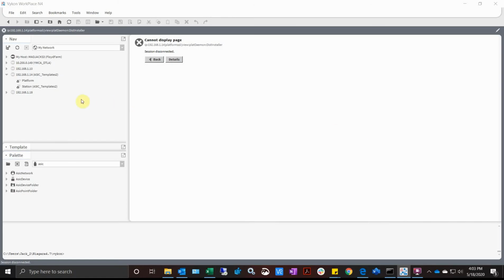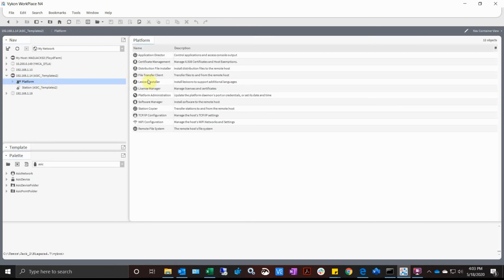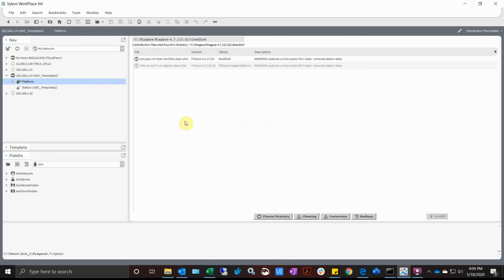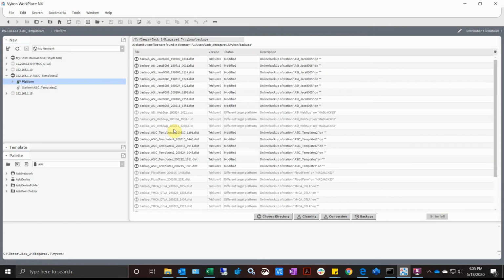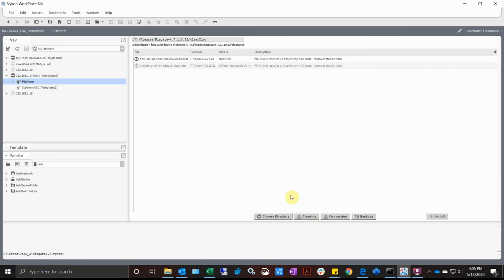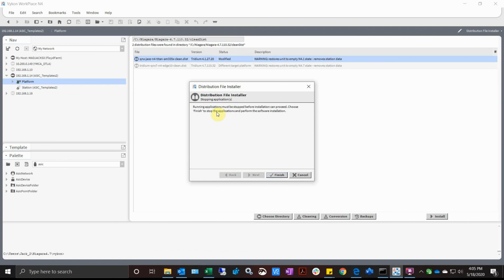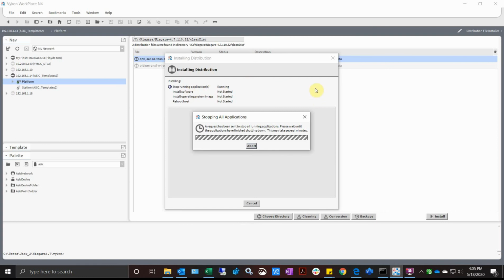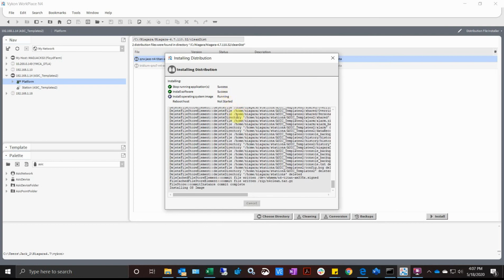JASIC Clean Distribution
Installing a Clean Distribution on a JASIC, back to factory defaults